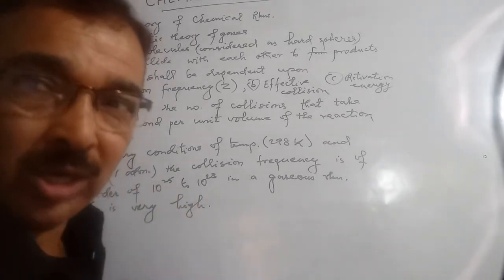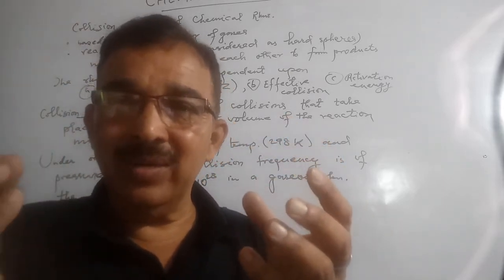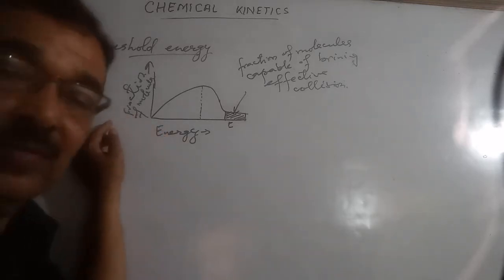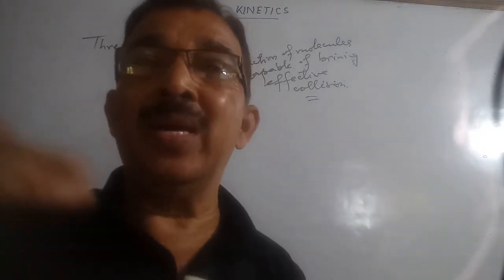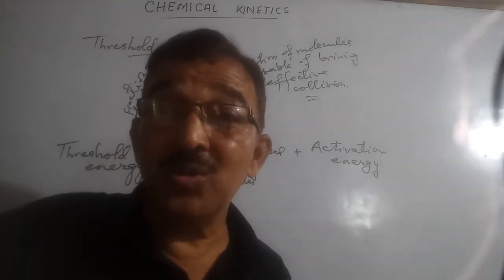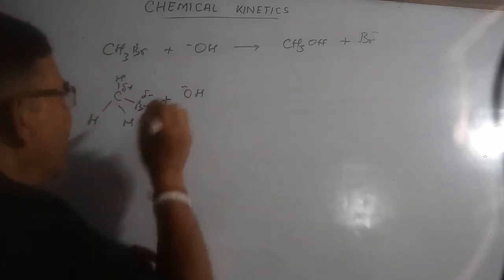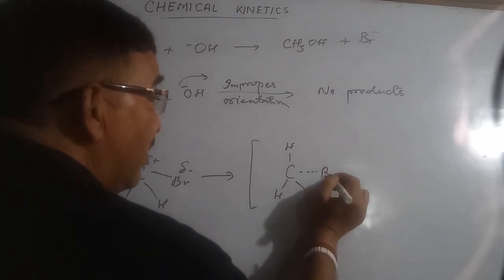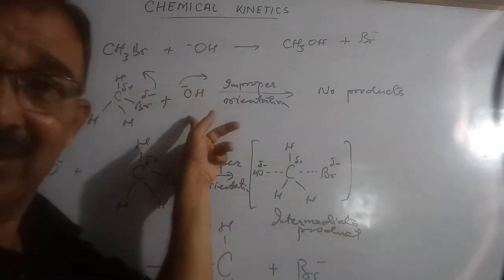June 22, 2020